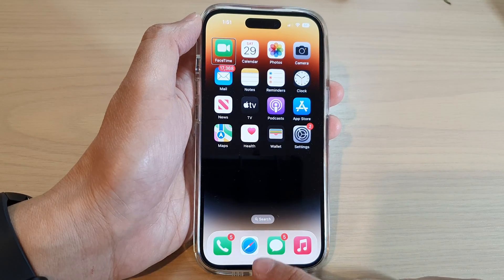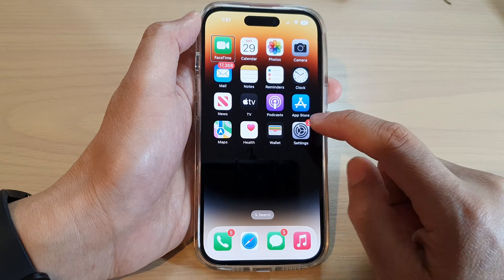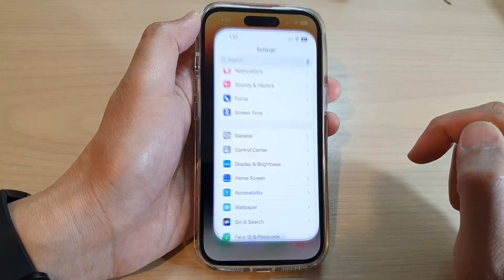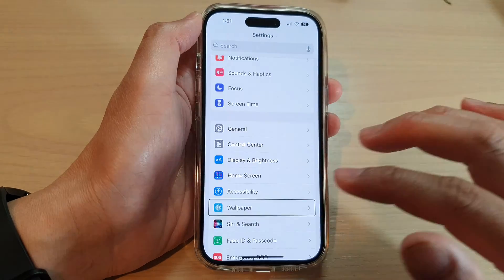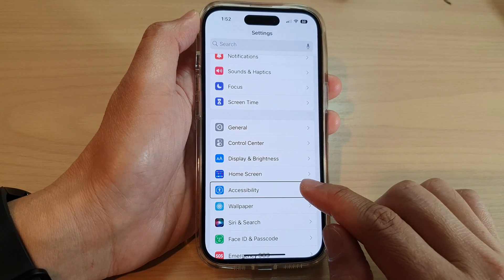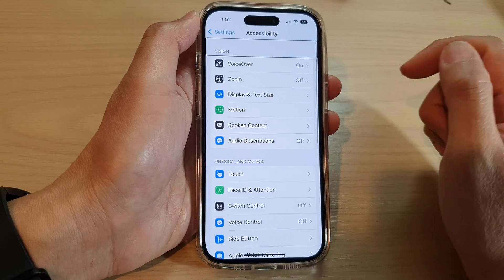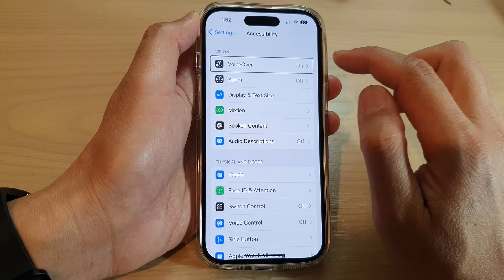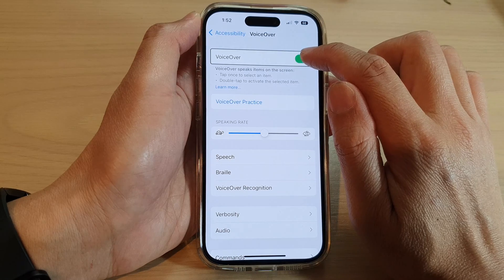Two Ways to Turn Off VoiceOver on the iPhone 14's/14 Pro Max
Learn the two different ways how you can turn on VoiceOver on the iPhone 14/14 Pro/14 Pro Max/Plus.